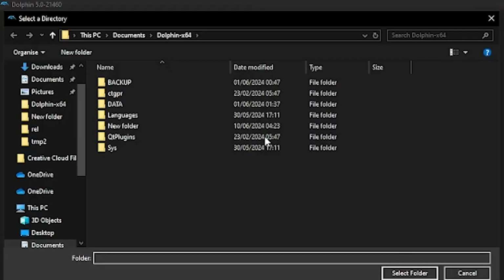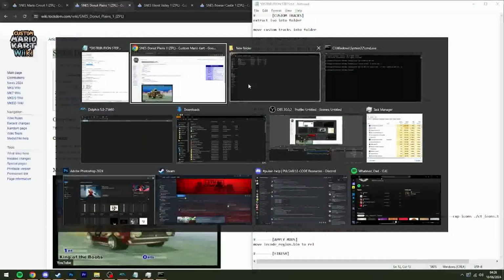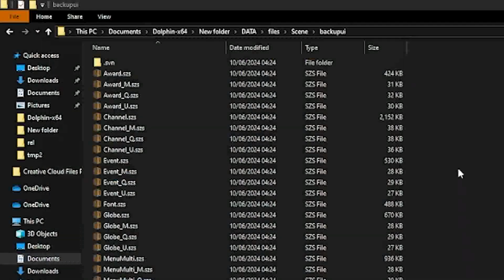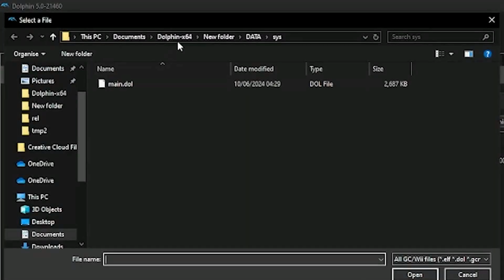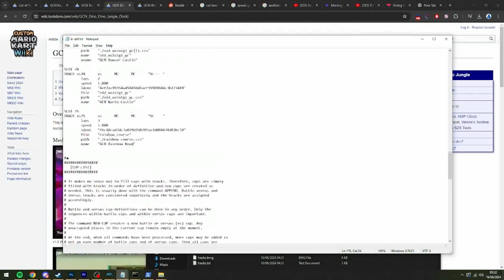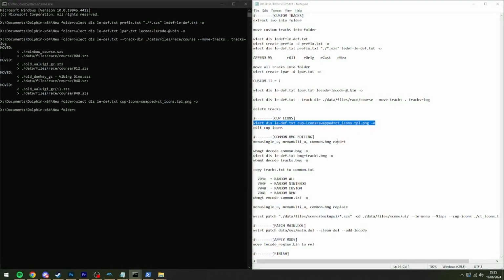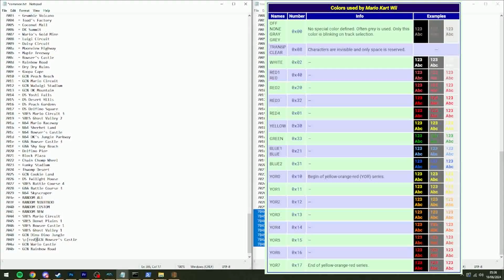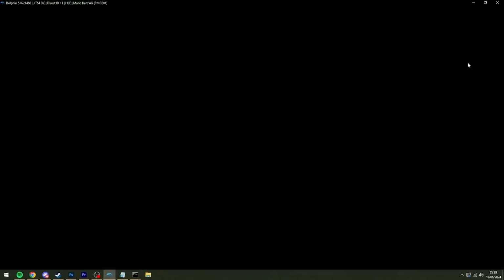ADD NEW CUPS u0026 TRACKS TO MKWII LE CODE DISTRIBUTION TUTORIAL1